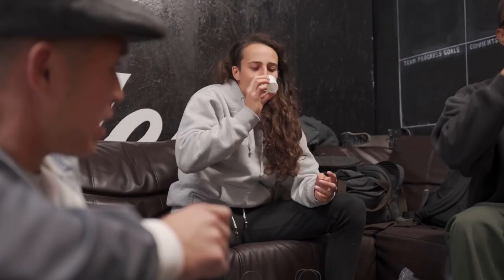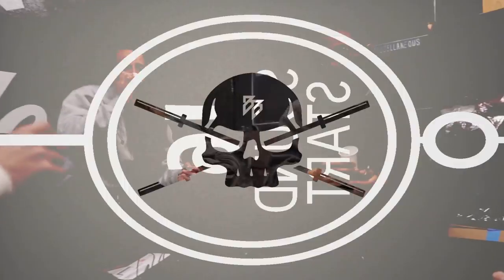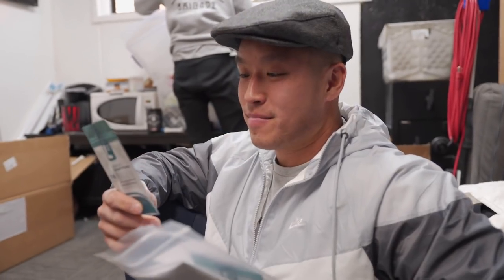NEW SUPPLEMENT!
We are working on some new supplements and need your feedback on what you'd like to see!

The Pre-workout is now open to the public! Visit the link below to purchase yours before it's gone!